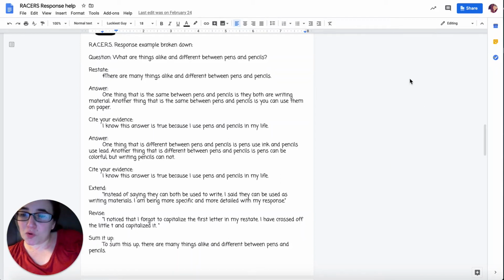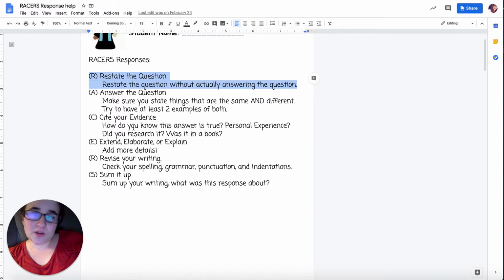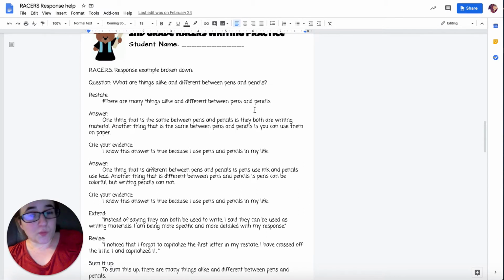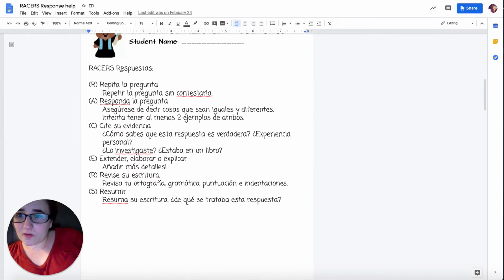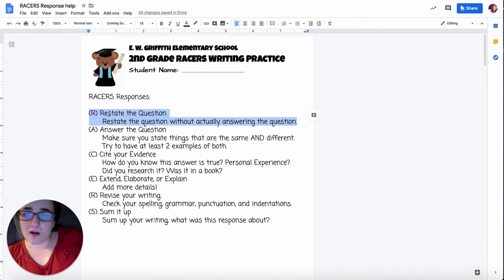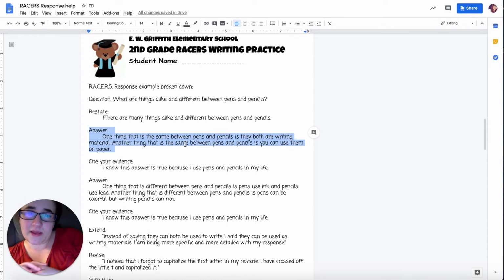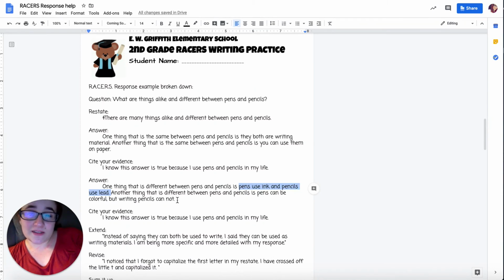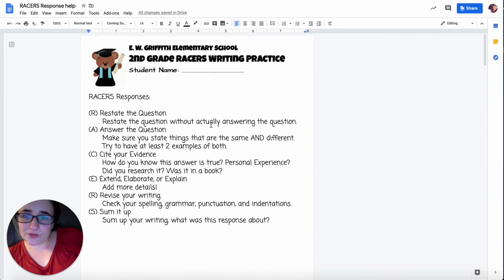Racers Practice R&A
Learning how to use RACERS - Learning R and A.